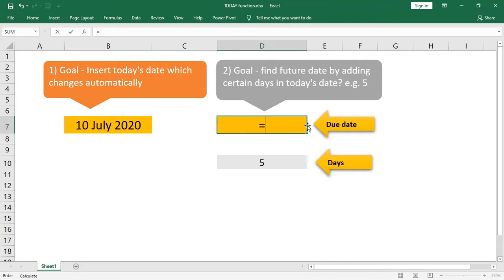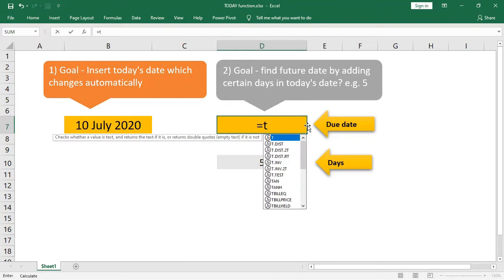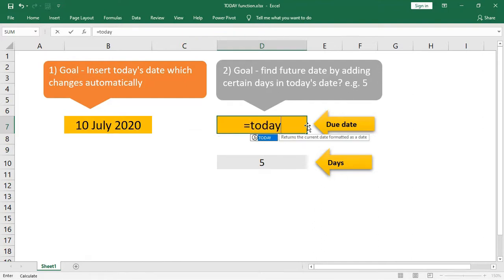TODAY function in Excel to insert current date which automatically update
In this short video tutorial, you will learn how to use TODAY function in Excel to insert today’s date which update automatically when workbook is opened, sheet or cell is modified.